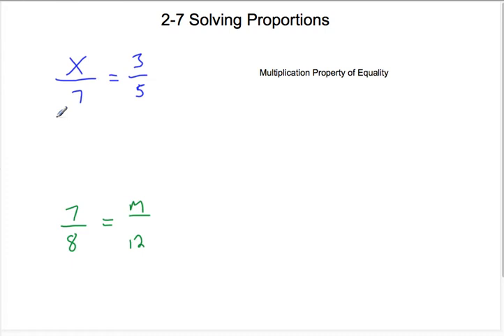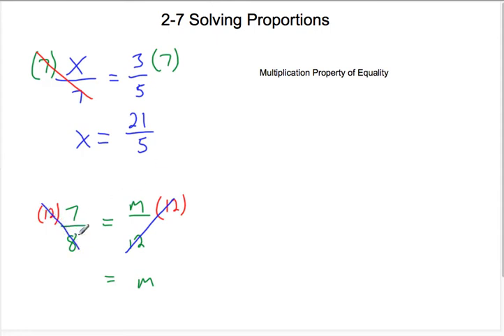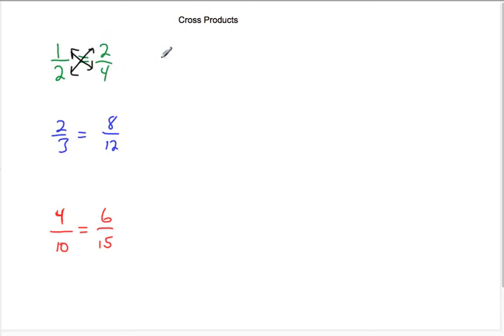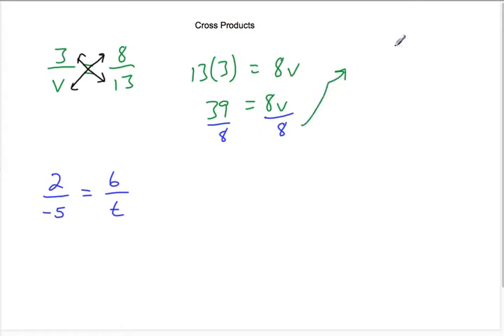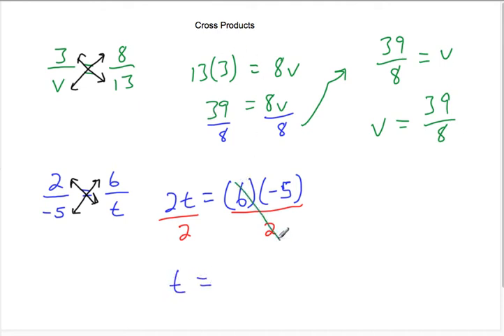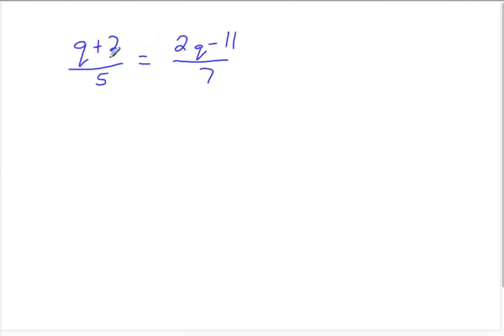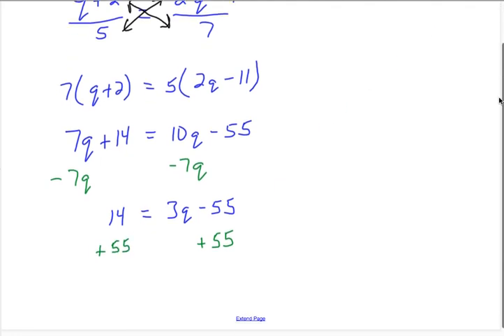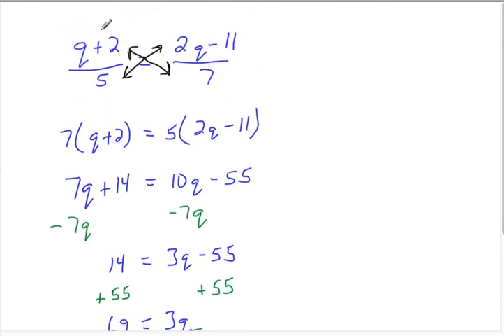8th grade 2-7 Solving Proportions.mp4